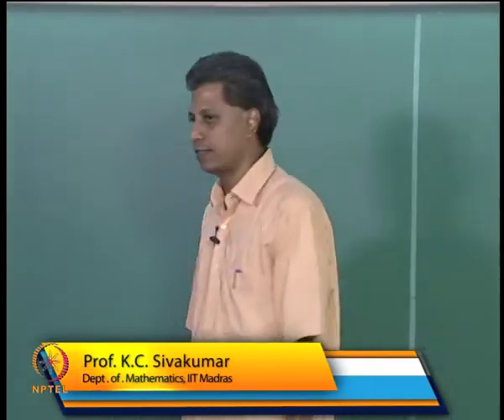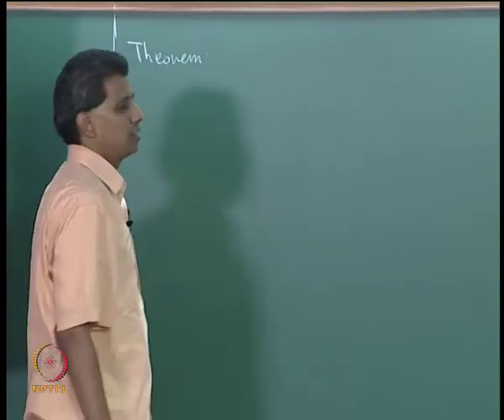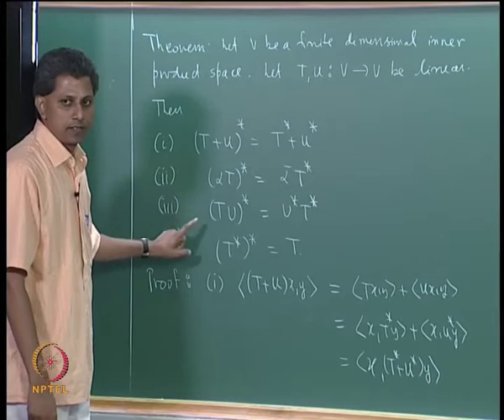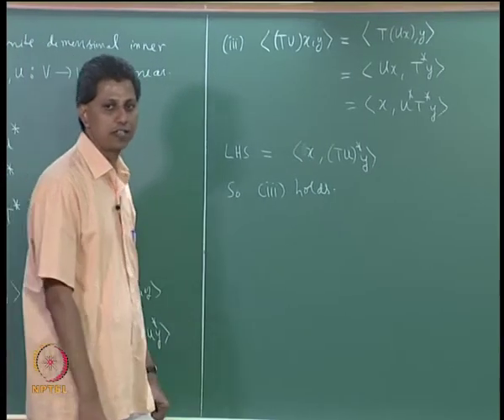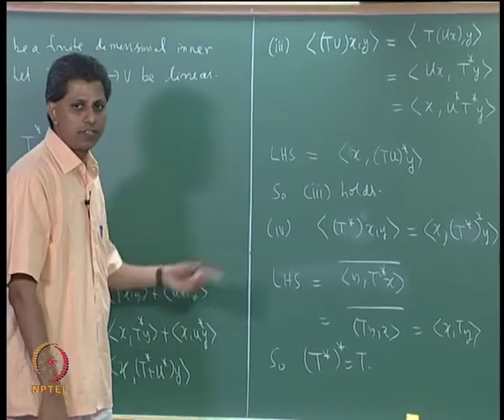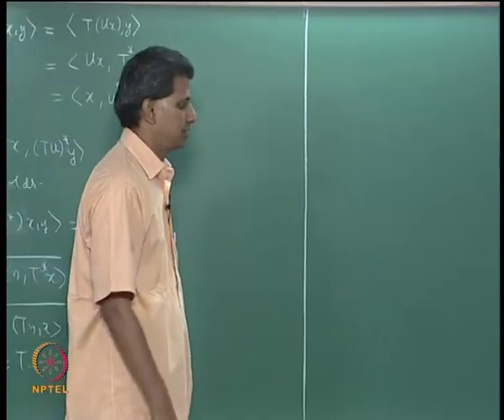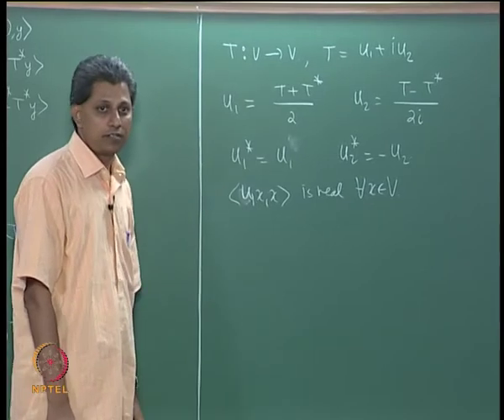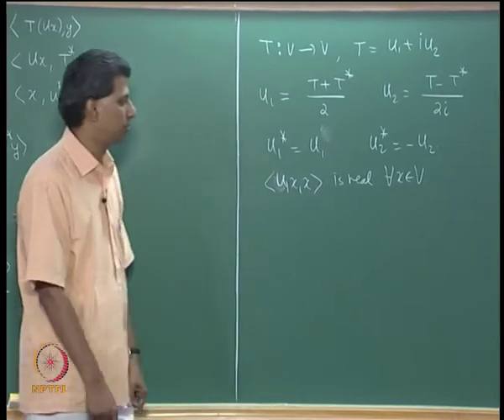Mod-13 Lec-47 Properties of the Adjoint Operation. Inner Product Space Isomorphism